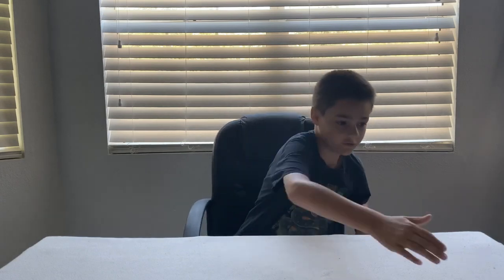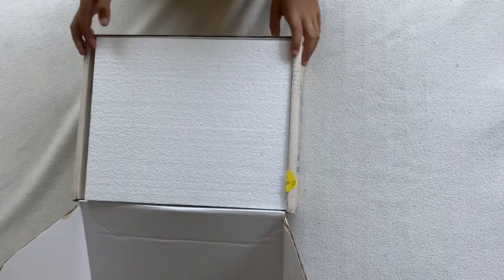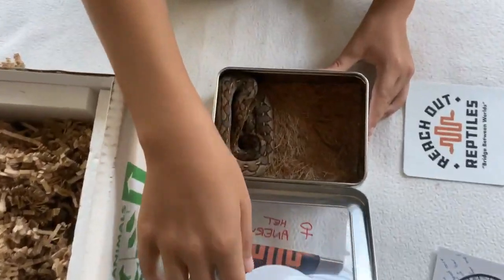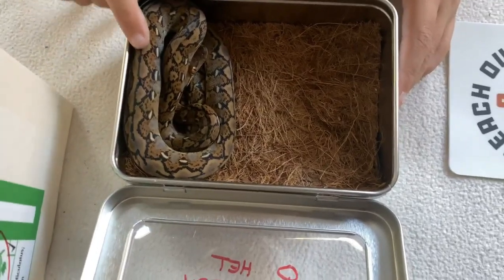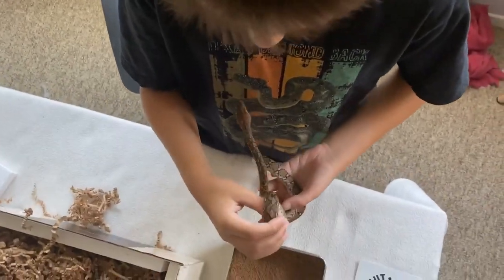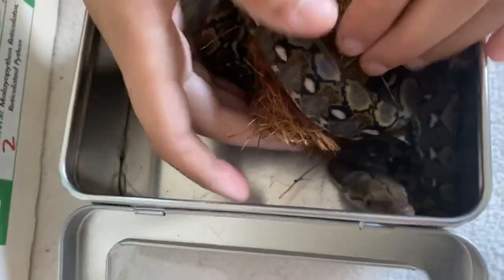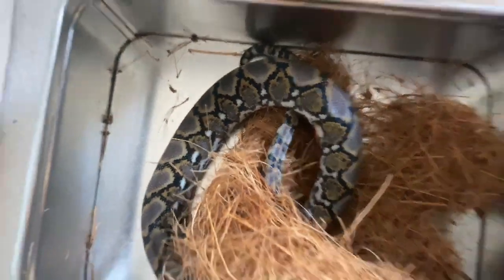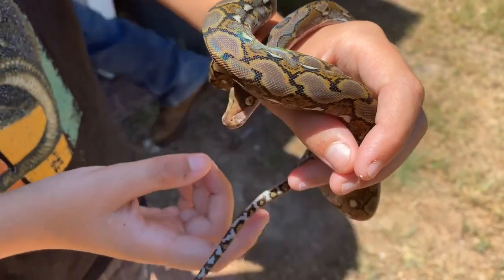Unboxing TWO Beautiful reptiles | From Reach Out Reptiles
HUGE shoutout to ReachOutReptiles for The beautiful snakes

Love you guys so you all later